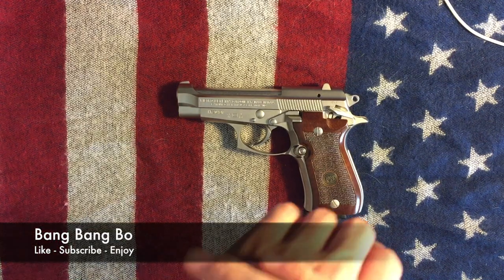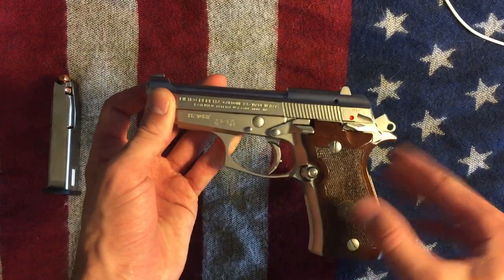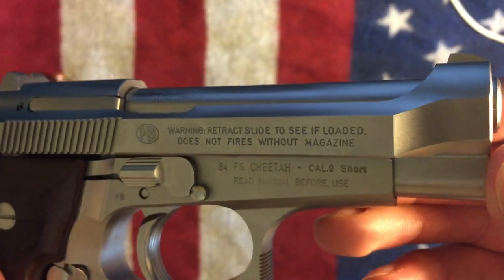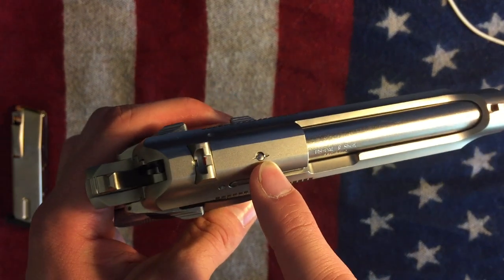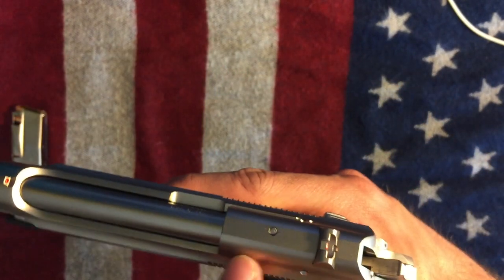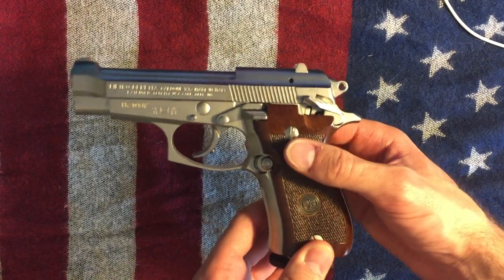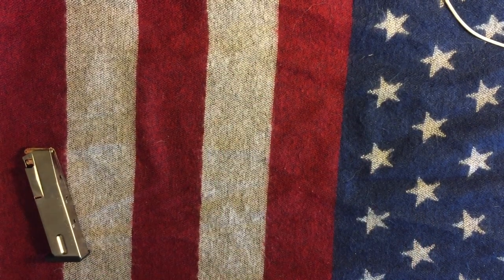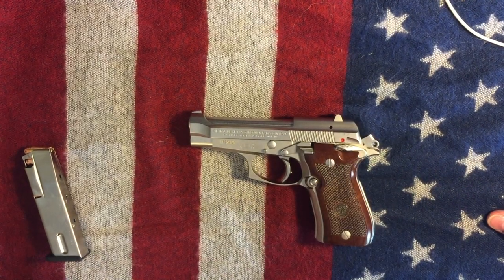Beretta Cheetah 84FS Nickel | STUNNING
This is a video of possibly my ALL TIME FAVORITE semi-automatic handgun.. The Beretta Cheetah 84FS Nickel. This is a 13-shot 380acp/9mm short handgun that is absolutely stunning.

Leave a comment or suggestions below and I'll get back to you ASAP.